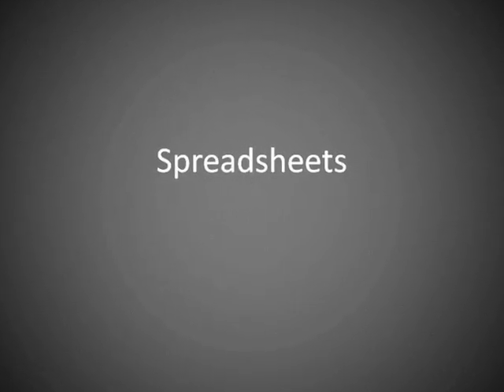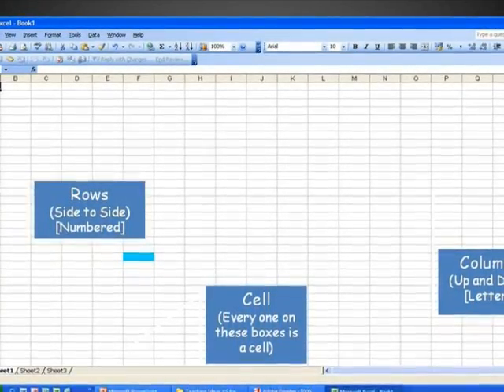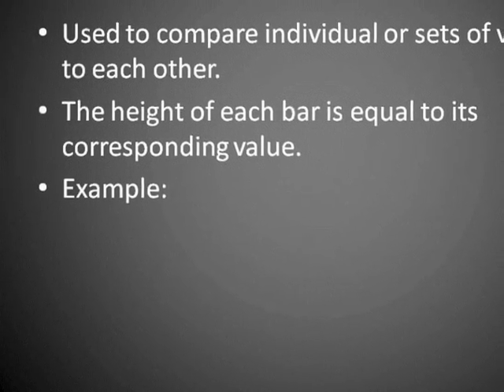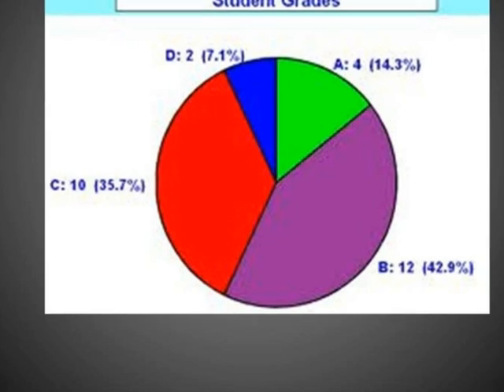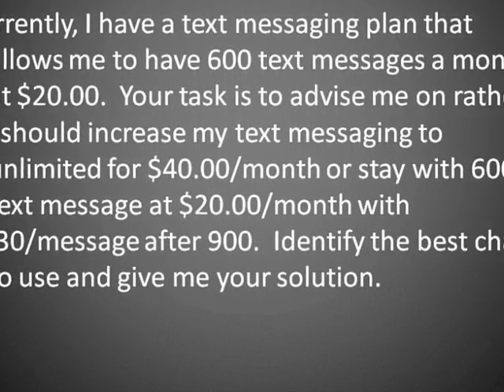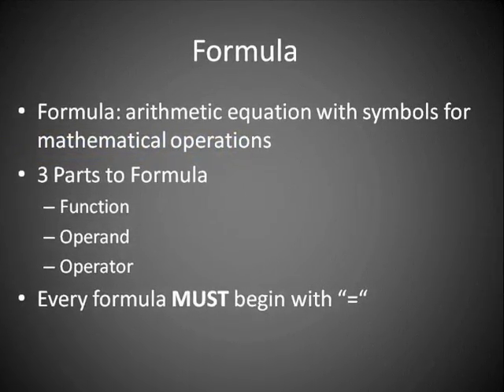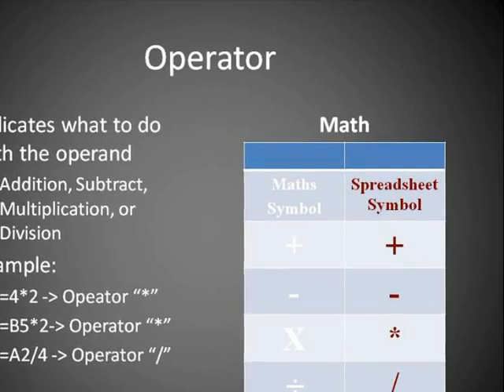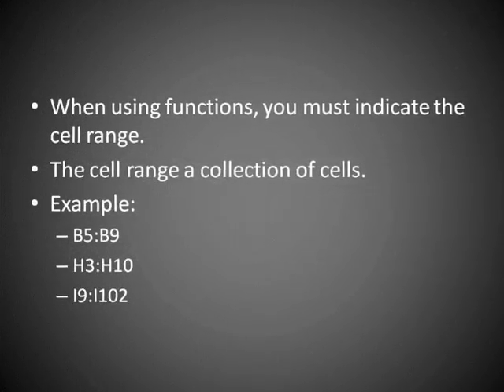Spreadsheet Lesson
This lesson is on the basics terms of spreadsheets.  During this lesson, you will have to pause in order to see all the information on the screen.  For that I apolgize.